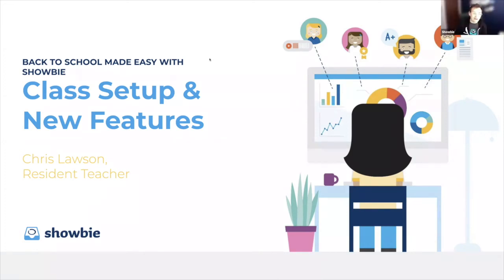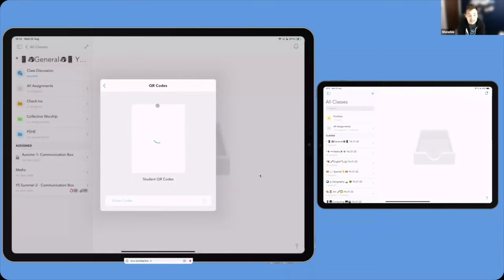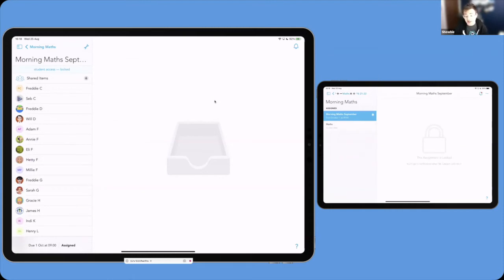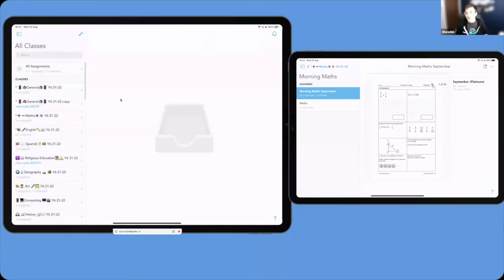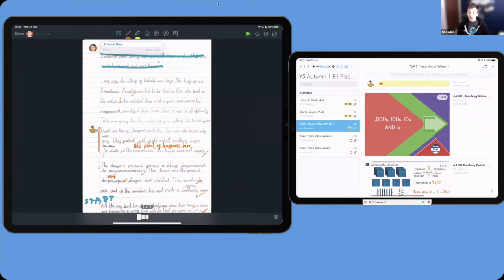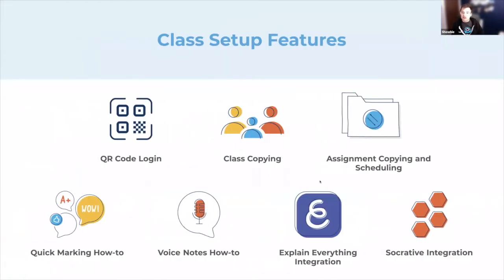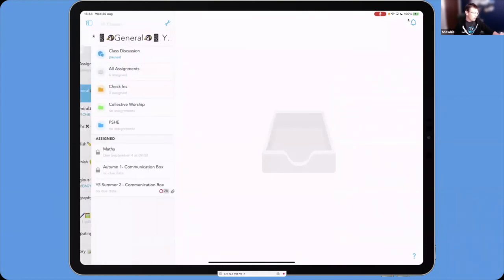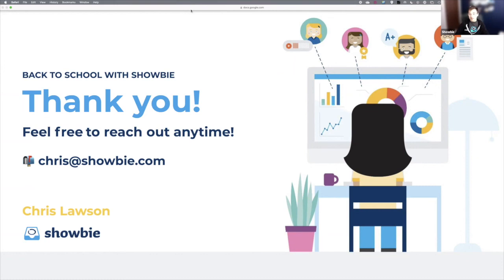Back to School Made Easy with Showbie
Join UK Educator, Chris Lawson, in this ‘Back to School Made Easy' webinar covering some top time-saving tips this back to school season, class setup and some great features to help you get ready for the year ahead using Showbie.